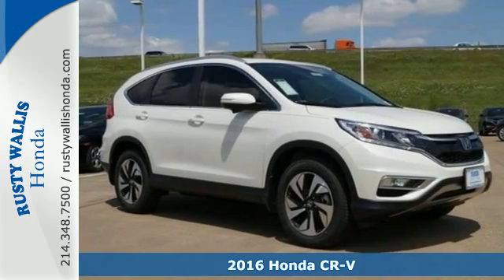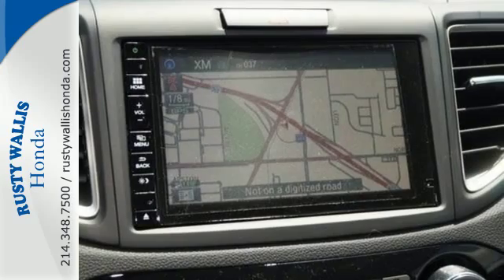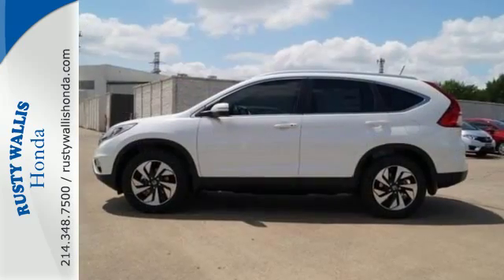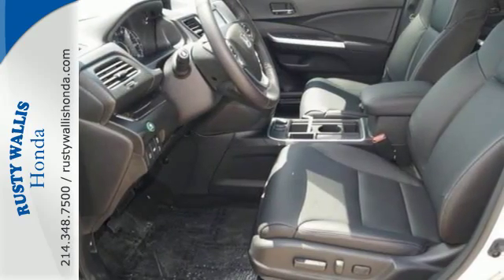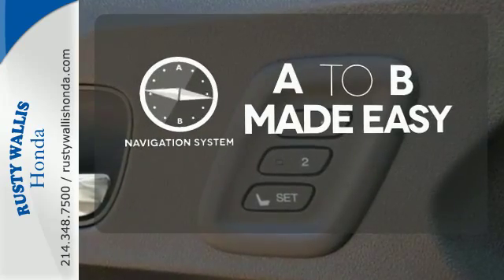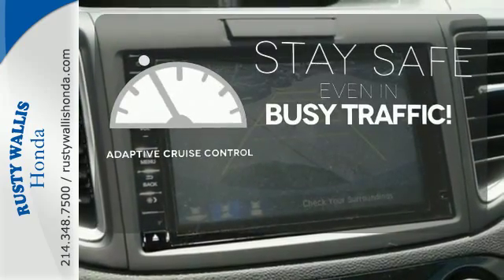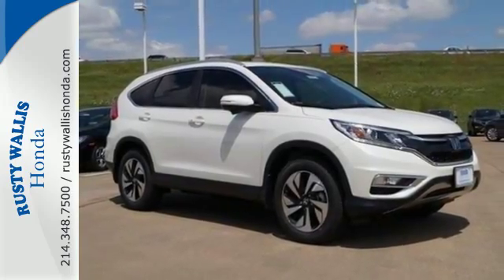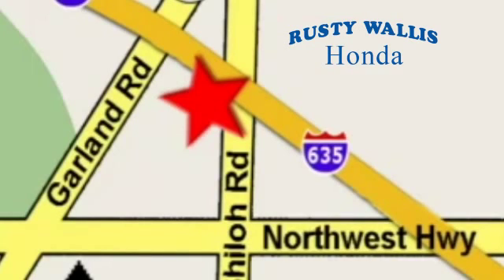2016 Honda CR-V Dallas TX Fort Worth, TX #160913 - SOLD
Year: 2016
Make: Honda
Model: CR-V
Trim: 2WD 5dr Touring
Engine: 4 Cyl - 2.4 L
Transmission: Variable
Color: White Diamond Pearl
Interior: Black
Stock #: 160913
VIN: 5J6RM3H98GL011007

Address:
12277 Shiloh Road